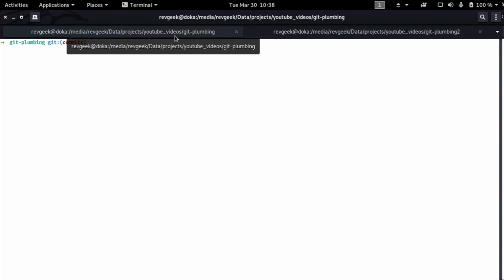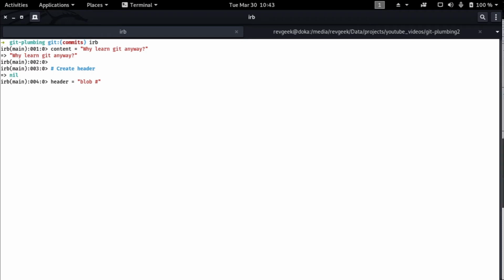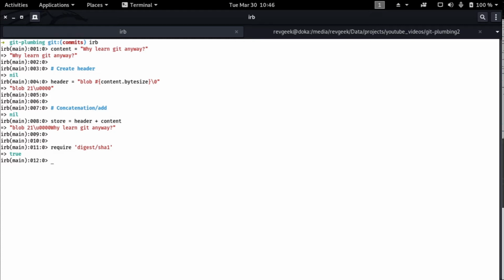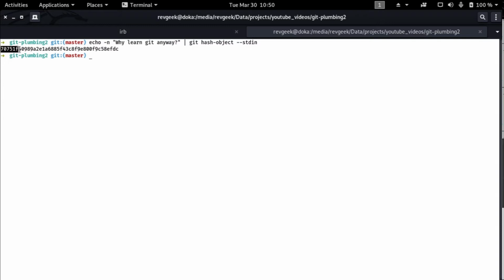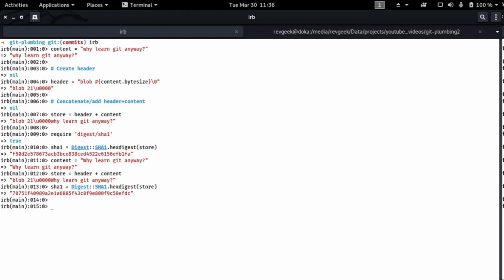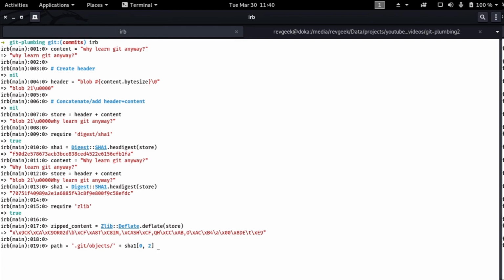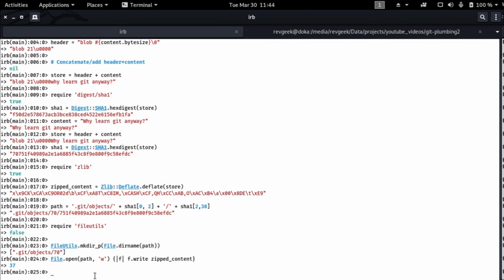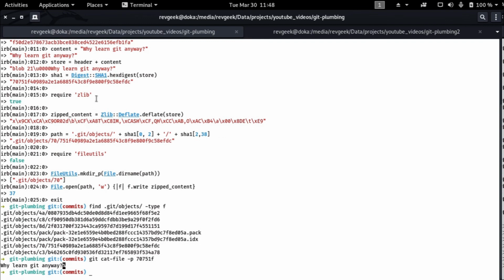git plumbing Part 2: object hashing, zipping & storage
This video demonstrates how git internally does object hashing, zipping and stores it in the git object database.

* Content *:
- (0:01: 20) Introduction
- (0:04:00) Content + header creation
- (0:08:50) SHA1 Hashing
- (0:12:31) Comparison with git hash-object result
- (0:14:22) Storing the objects
- (0: 17:40) Zipping the content
- (0:18:52) Directory Creation & Writing to File.
- (0:26:45) Confirmation and final comparison
- (0:28:22) Recap